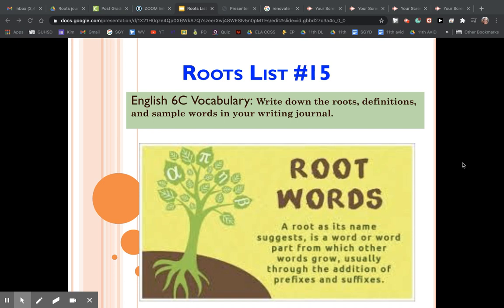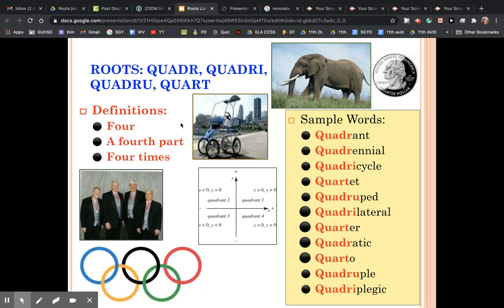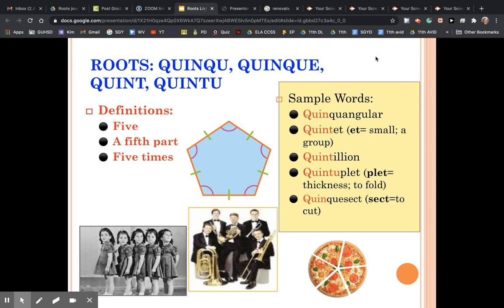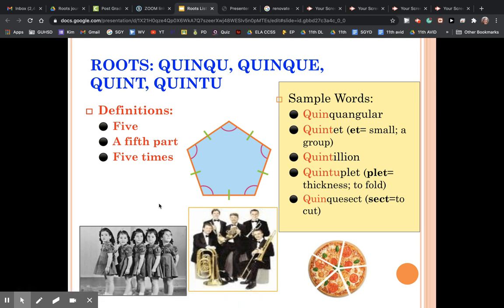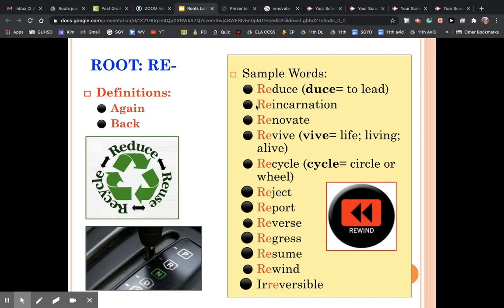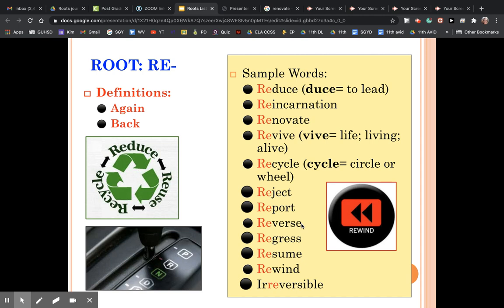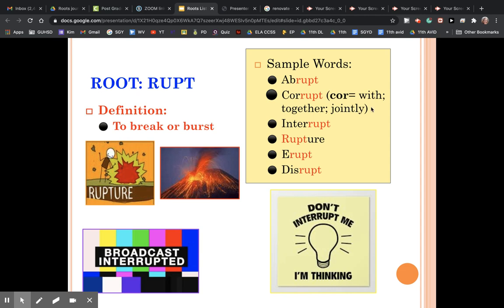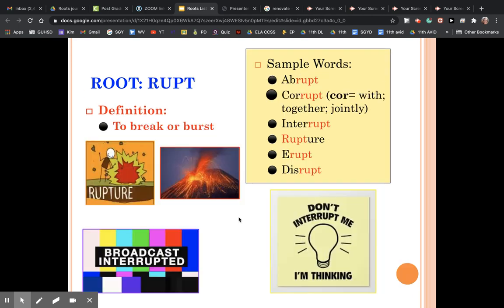Roots List 15 notes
roots 15 notes